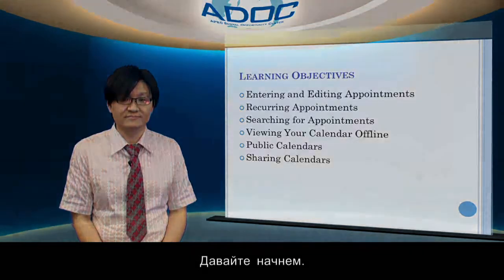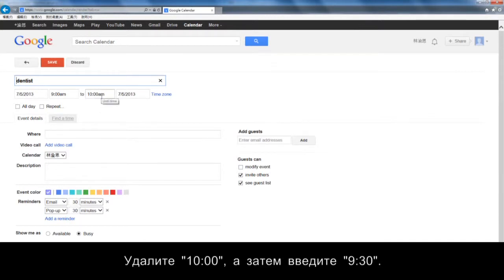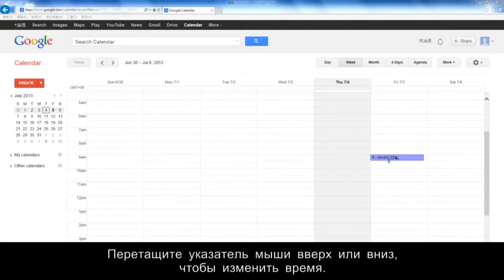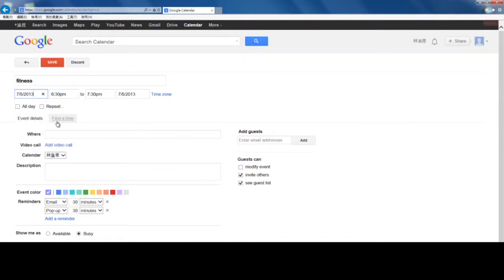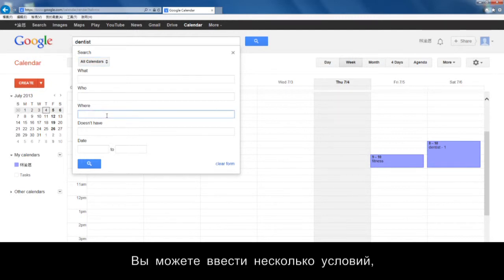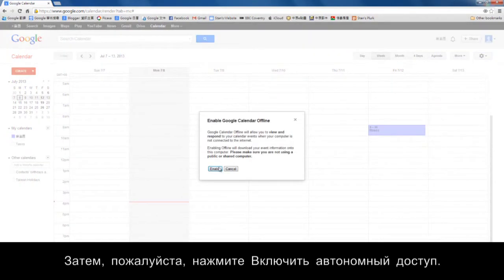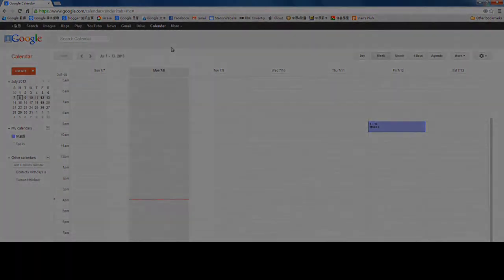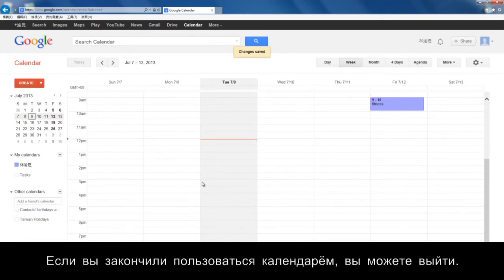4 Your Online Calendar-RU